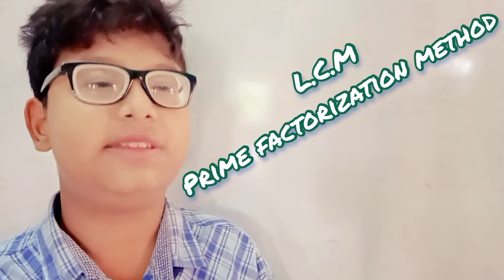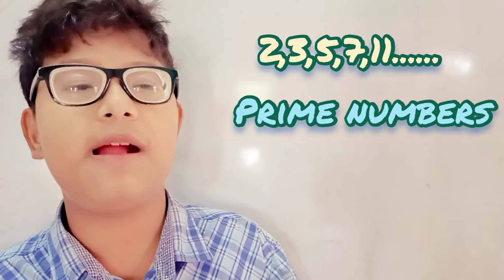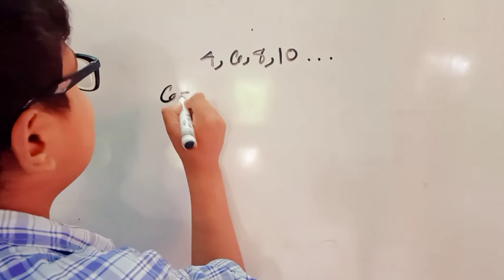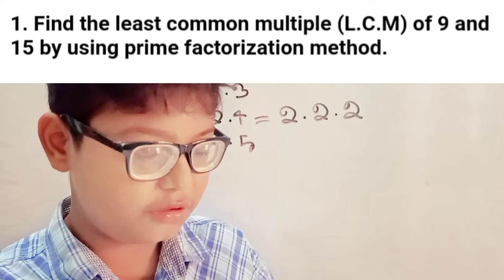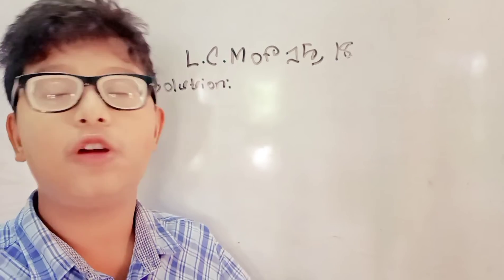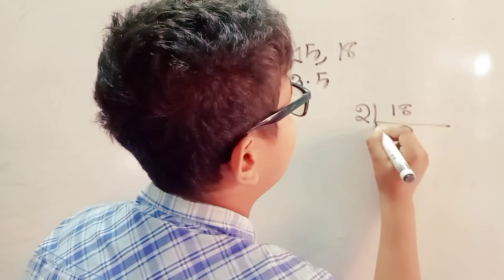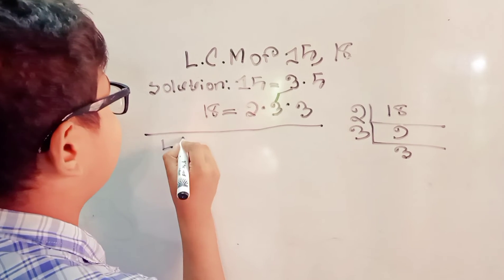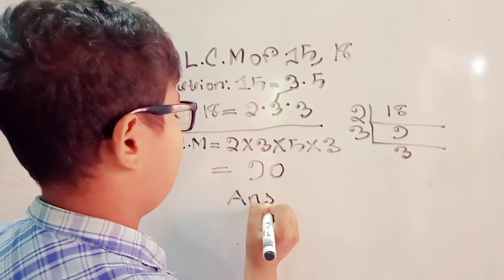LCM (Prime factorization method)